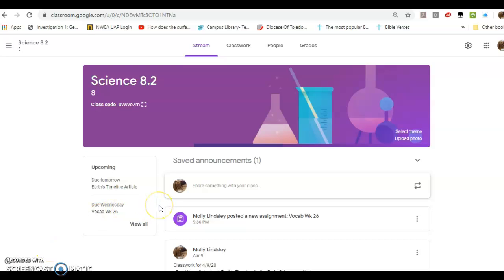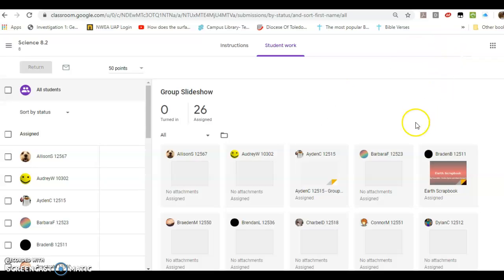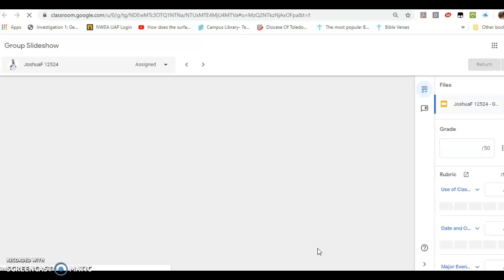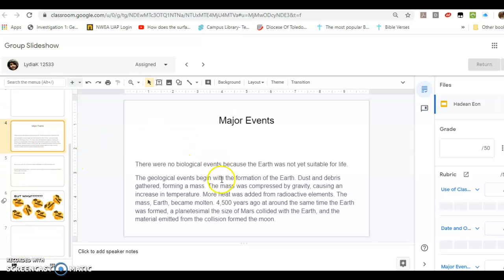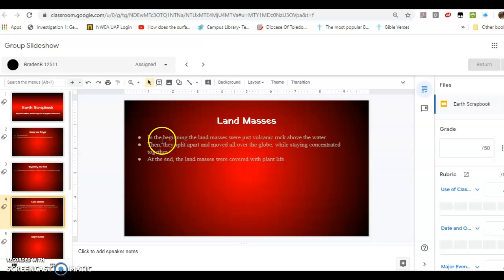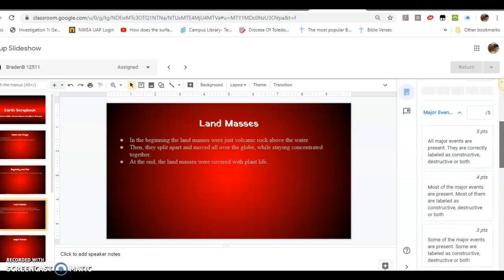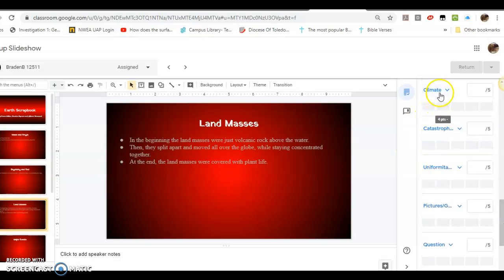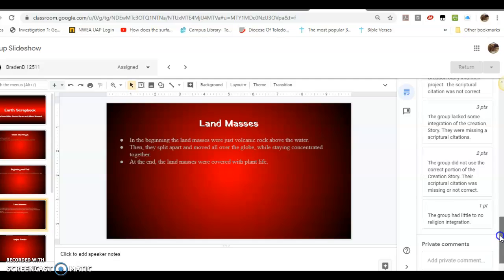Scrapbook Slideshow Guidelines